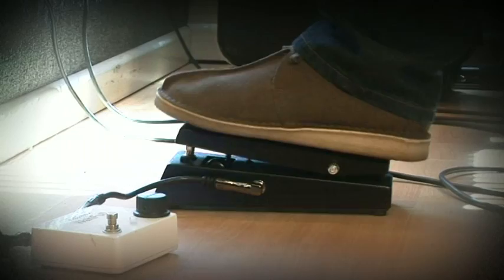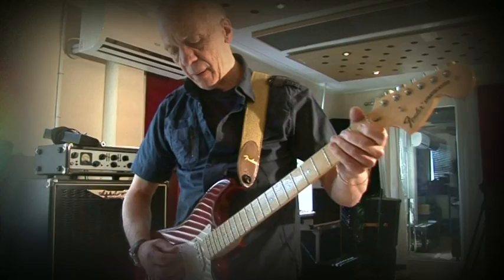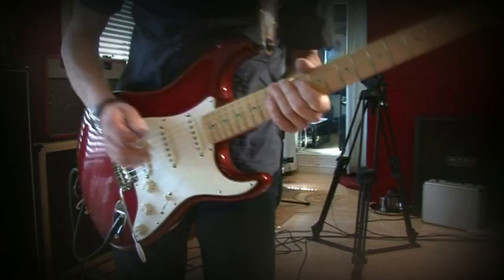Robin Trower: 'Playful Heart' guided tour of Robin's guitar pedals [Official]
Robin Trower takes us through the guitar foot pedals used in recording his latest album 'Playful Heart'.